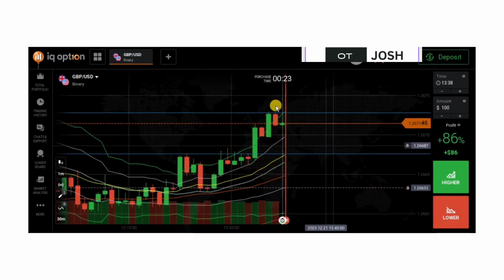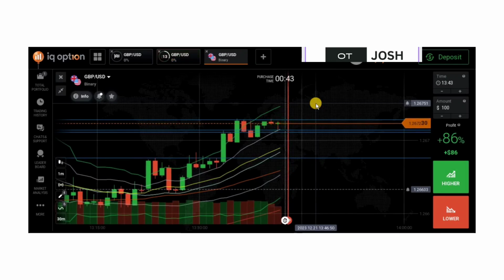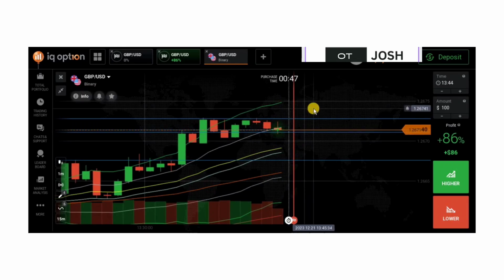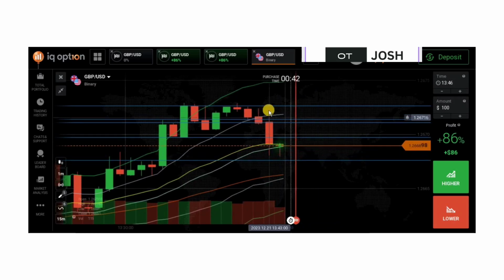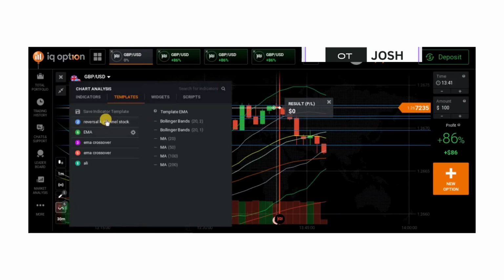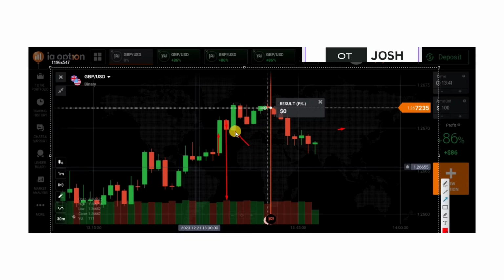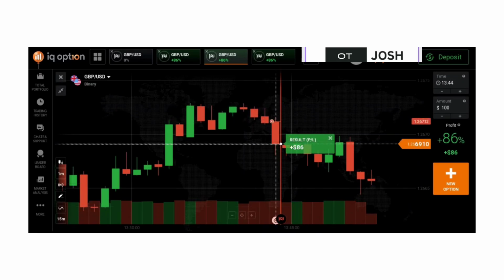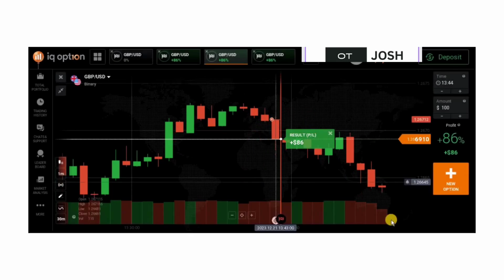PRICE ACTION LIVE TRADING WITH VOLUME ANALYSIS: THE MOST PROFITABLE STRATEGY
In this video, I did a live trade analysis of the importance of volume and price analysis in determining future value of price, and I gave an indepth explanation of the psychology behind the trades towards the end of the video.